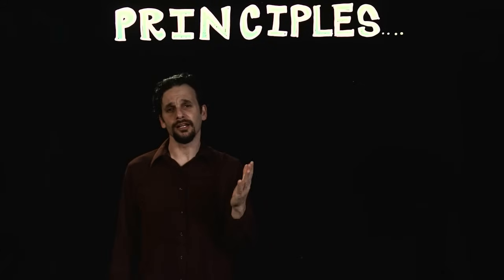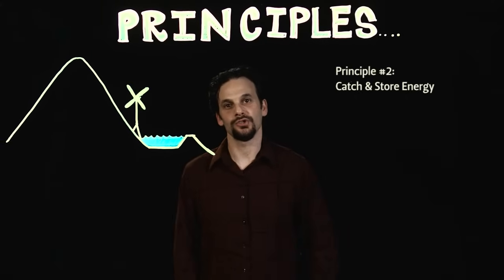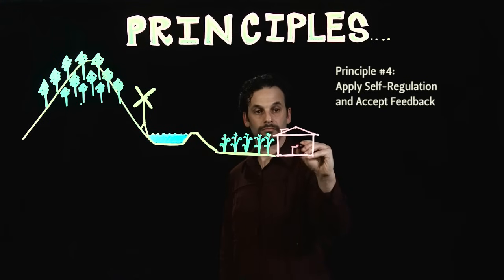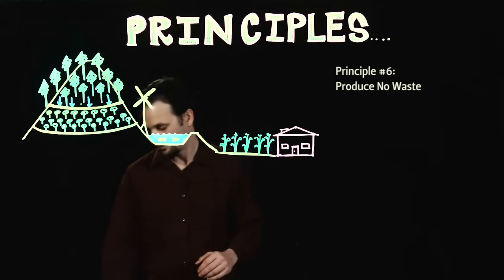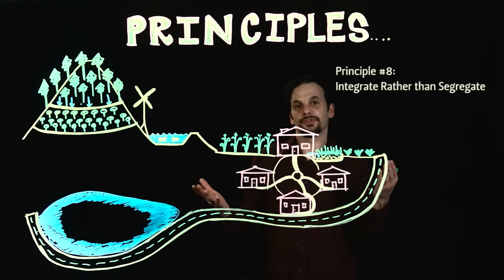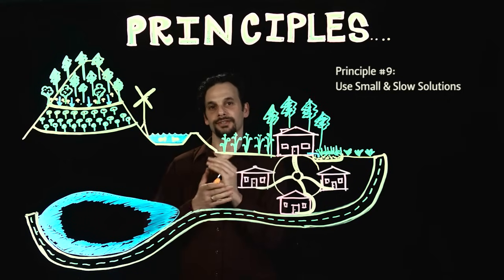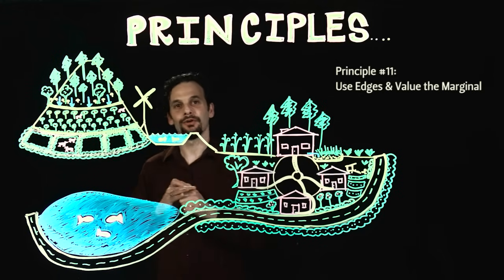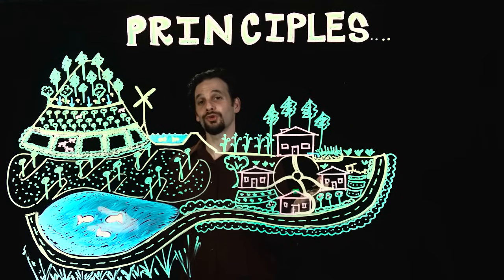The Permaculture Principles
The Permaculture Principles guide our design decisions and formulate the structure of our Permaculture system. We are using David Holmgren's 12 principle version which are used to help guide every Permaculture design.